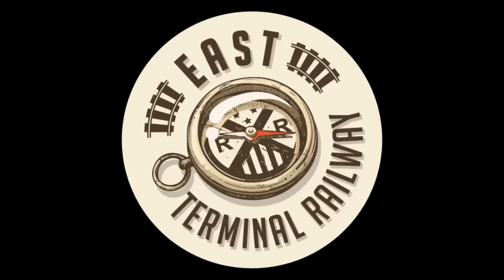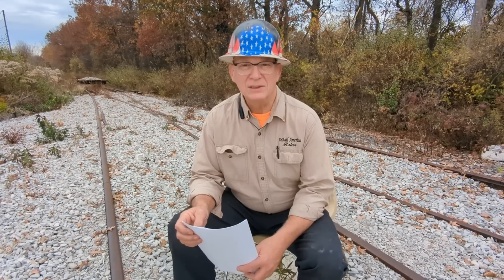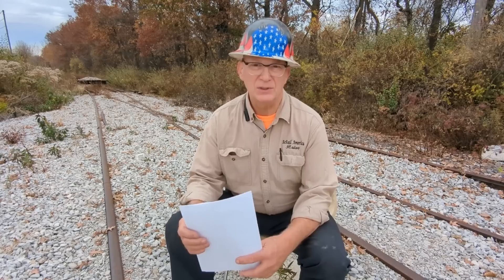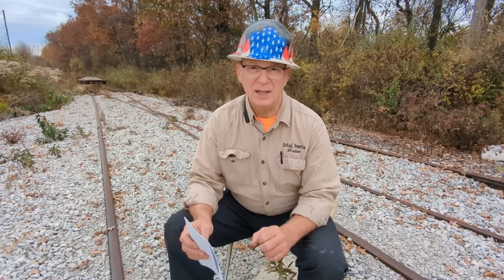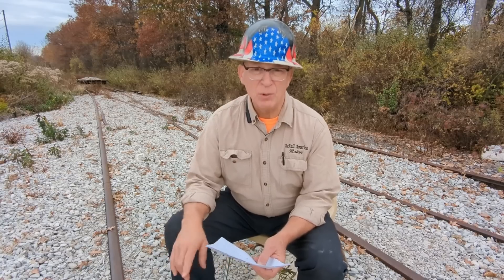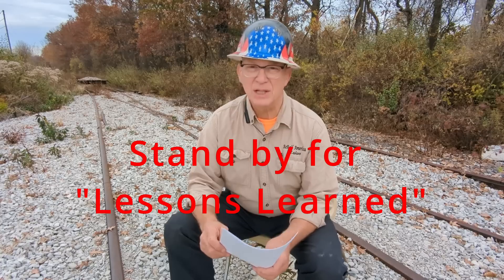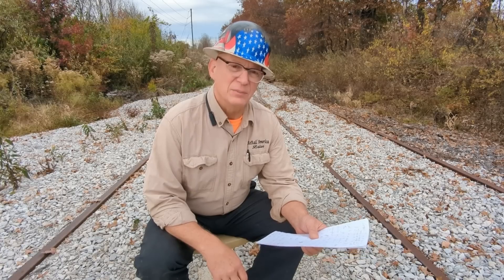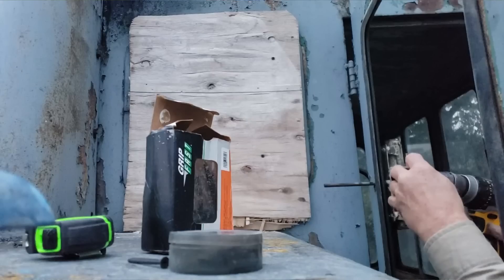Railroad Lessons I've Learned !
You can pay to go to school, or you can "buy"  the school,
 ether way there are lessons to be learned!